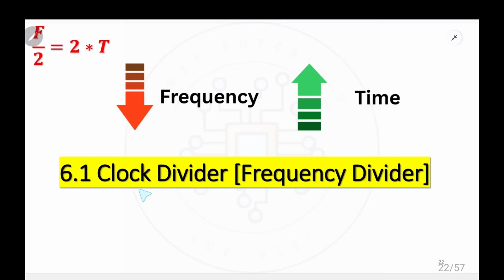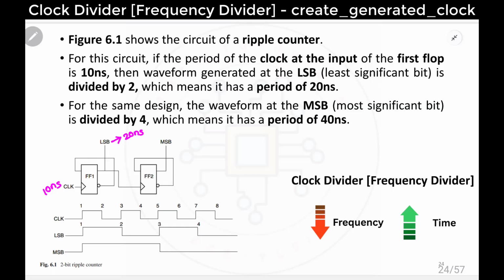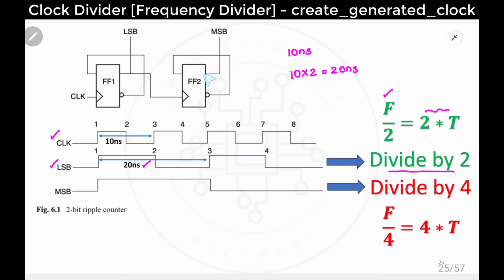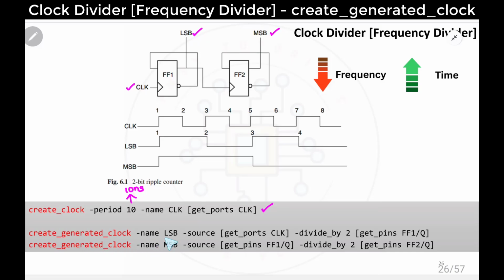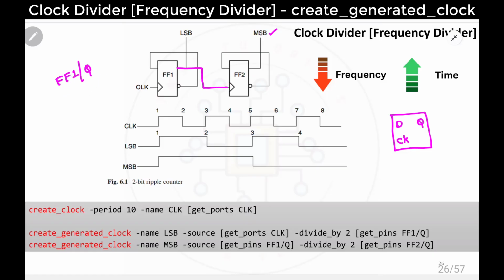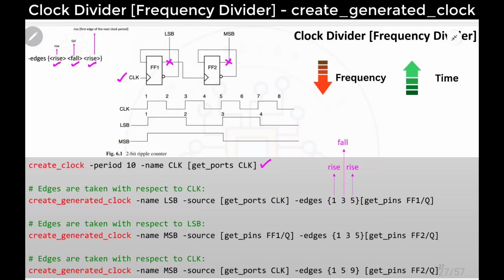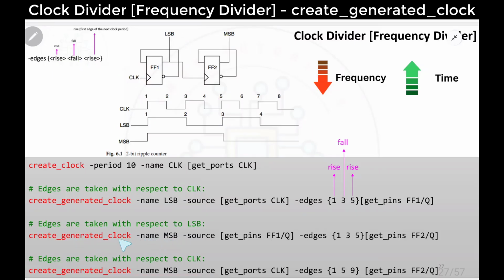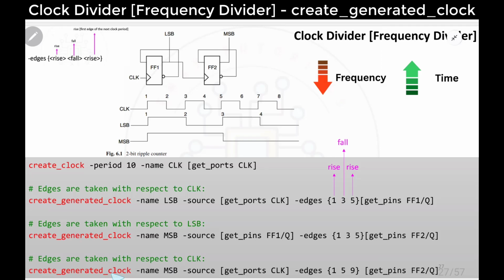Clock Divider using create_generated_clock | Part 2 | SDC Constraints | Synthesis and STA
📌 Clock Divider with create_generated_clock | Part 2

In this video, I have explained how to define a Clock Divider using the create_generated_clock constraint in SDC.
You will learn:
✅ What is a Clock Divider in STA/Synthesis
✅ How to model divide-by-2 and divide-by-4 clocks
✅ Example waveforms for divided clocks
✅ Syntax of create_generated_clock for Genus, Design Compiler (DC), PrimeTime, and Tempus
✅ Common mistakes in divider constraints